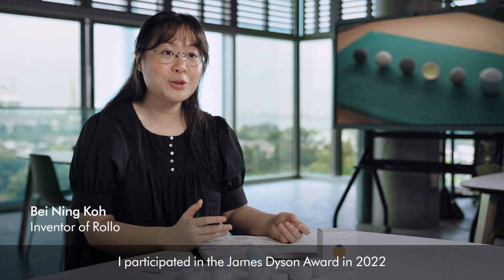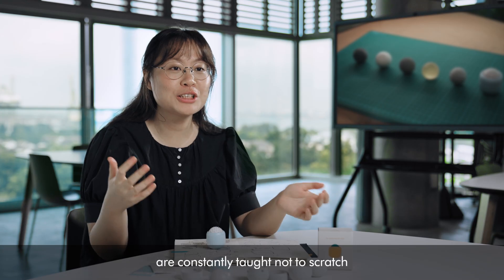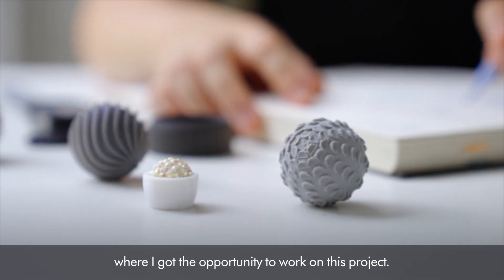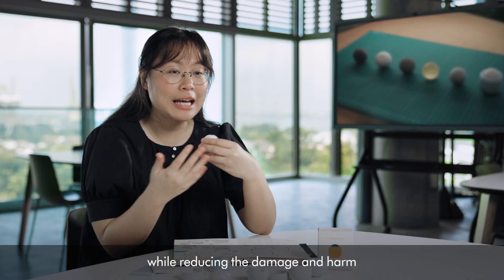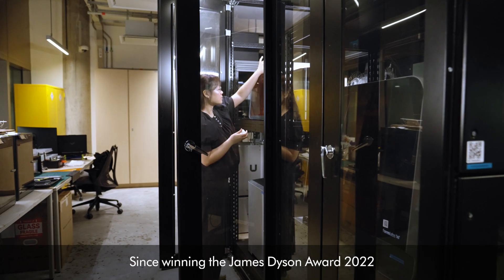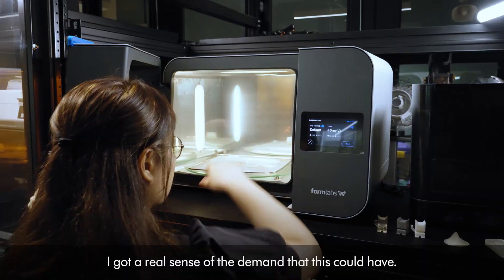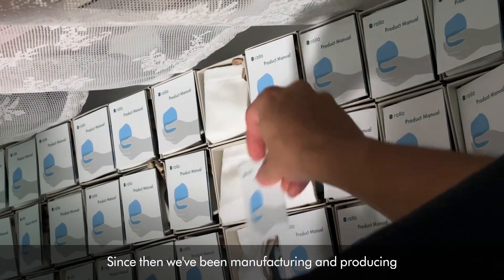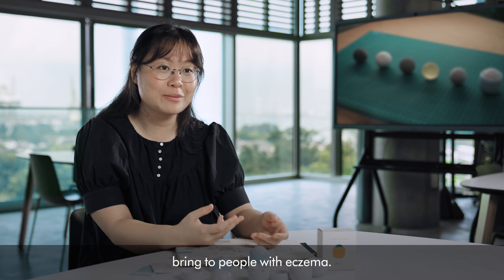Rollo | Singapore's 2022 James Dyson Award National Runner-up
Bei Ning, an industrial designer with a passion for improving lives, won the James Dyson Award in 2022 for her innovative creation, Rollo.
Designed for individuals with eczema, Rollo provides satisfying itch relief whilst minimising damage to the skin.